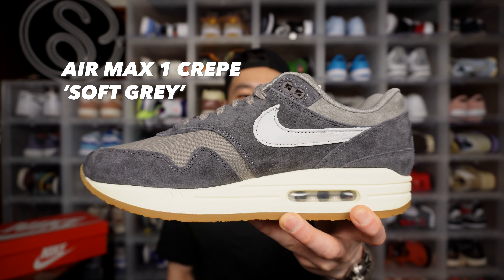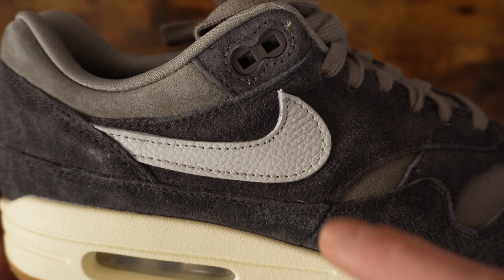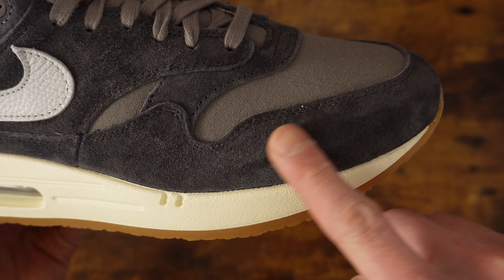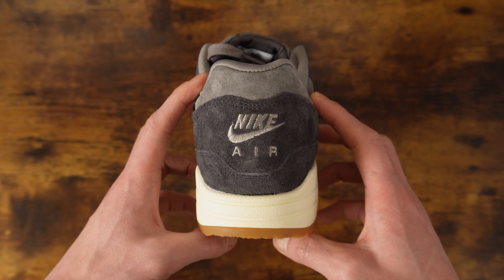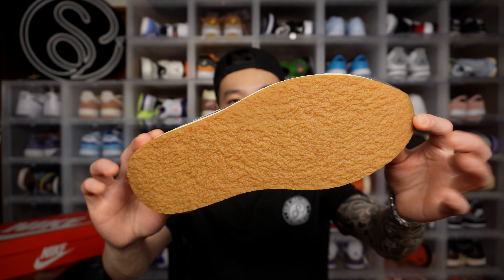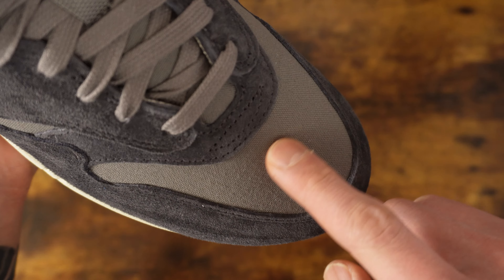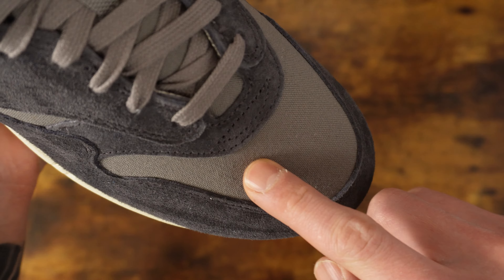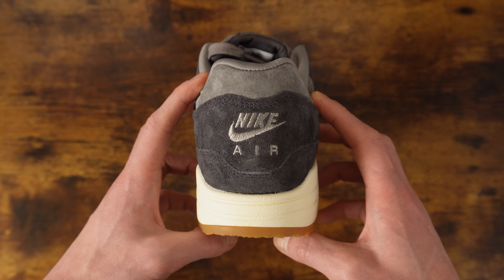The Air Max 1 Crepe 'Soft Grey' is SO close to PERFECT. In depth review and on feet!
Another colorway of the legendary Nike Air Max 1 is coming. The Air Max 1 Crepe 'Soft Grey' is releasing in the United States on February 24th for $160. Check out my in depth review including colors, materials, quality, sizing, comfort and on feet footage of this NEARLY PERFECT Air Max 1!